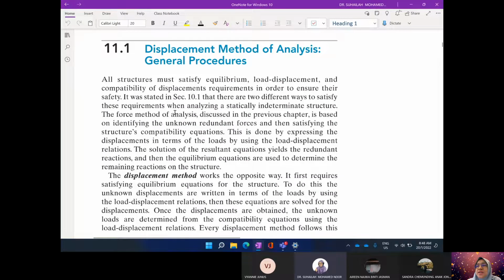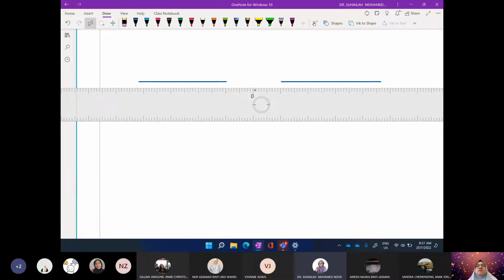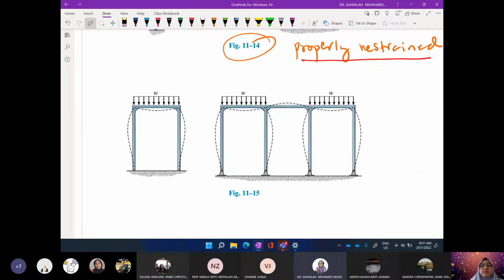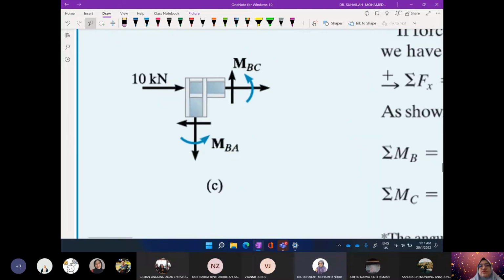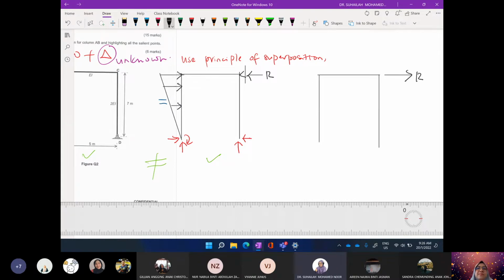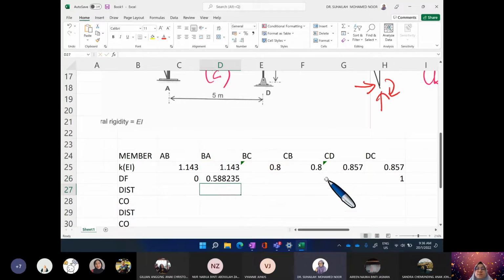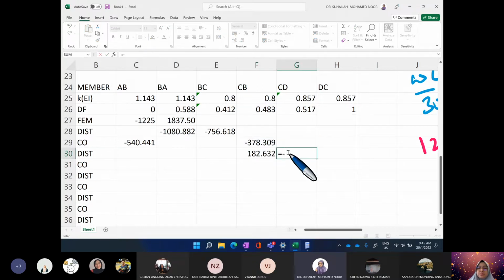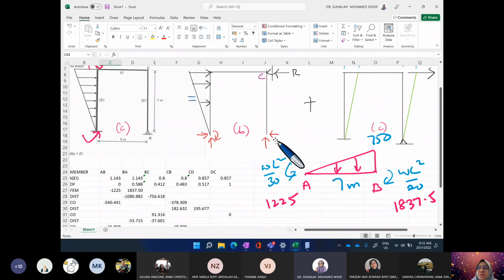20214 Teams Meeting Recording MOMENT DISTRIBUTION METHOD (FRAME) SIRI 1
20214 Teams Meeting Recording MOMENT DISTRIBUTION METHOD (FRAME) SIRI 1